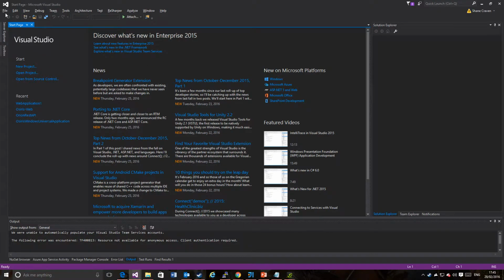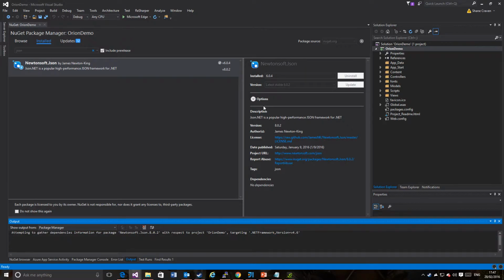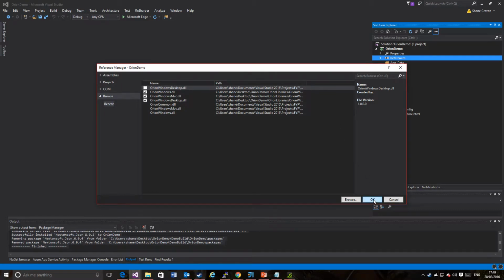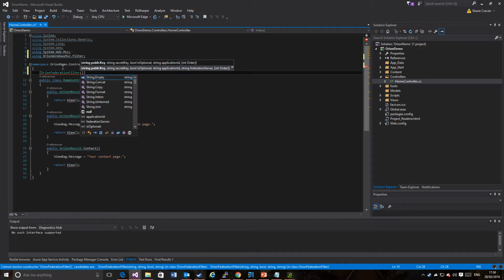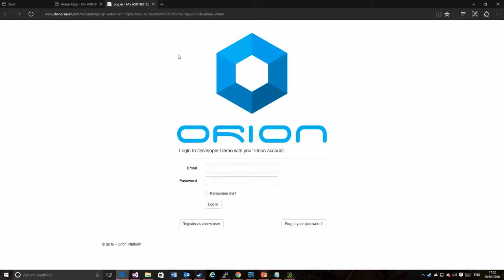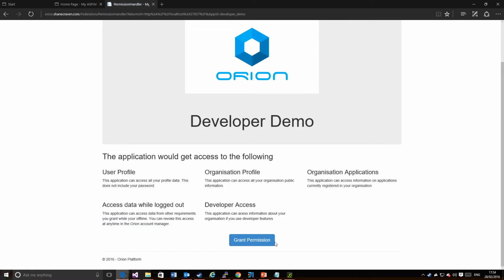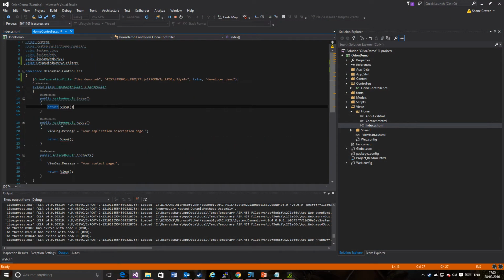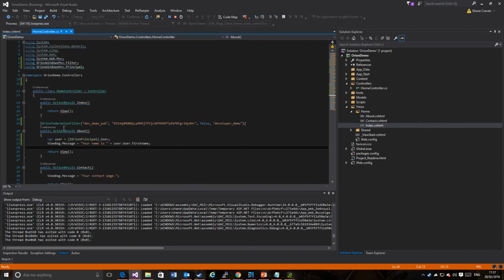Orion Tutorial Series - Integrate Orion Federation in ASP.net MVC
This video gives a brief demonstration on how to integrate the Orion Federation service into your asp.net MVC applications. This video is part of a series of videos on developer features of the Orion Identity Management service.